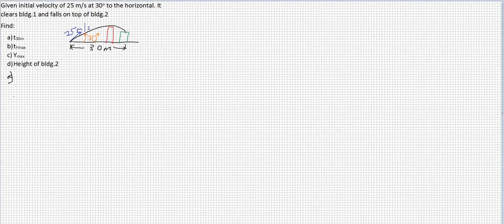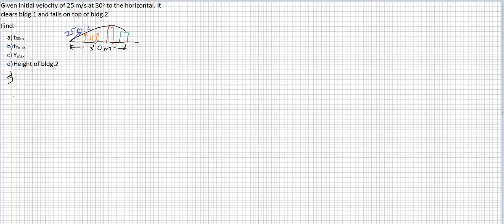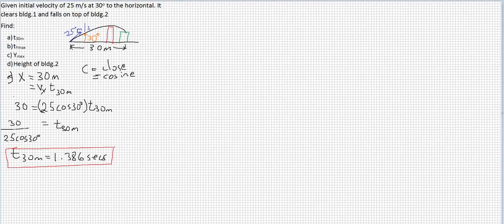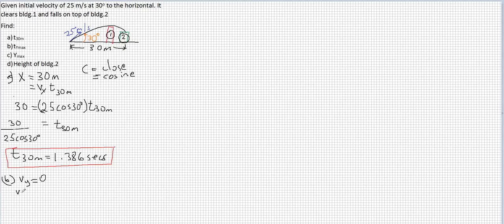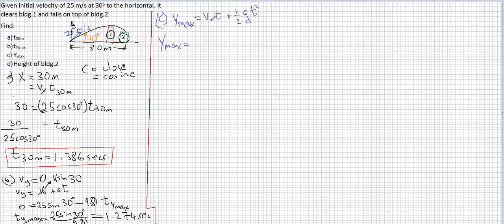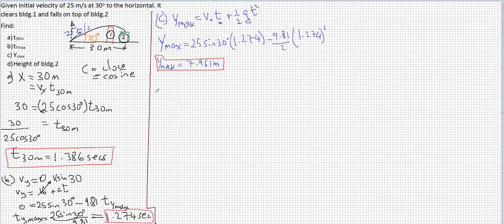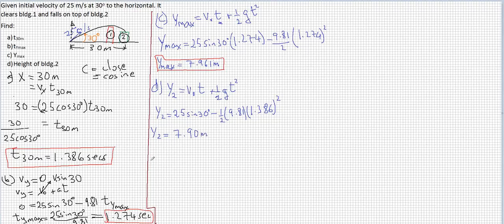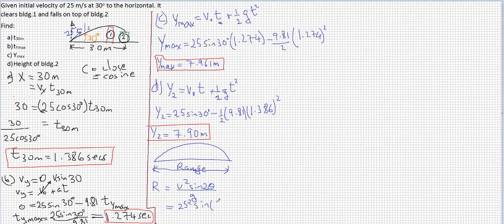Dynamics - Projectiles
Example 1 Projectiles